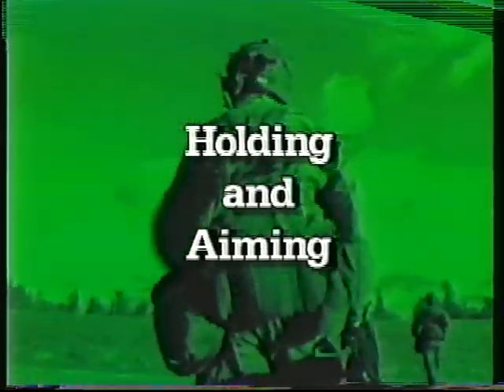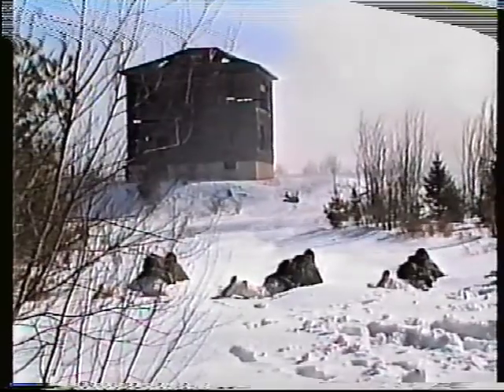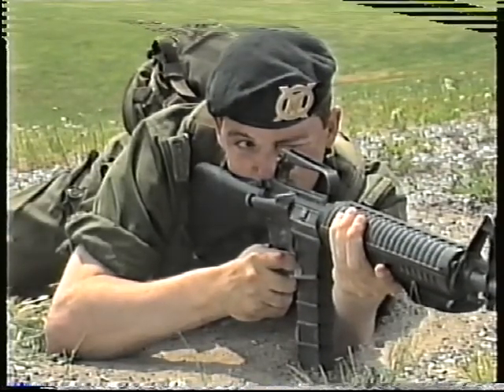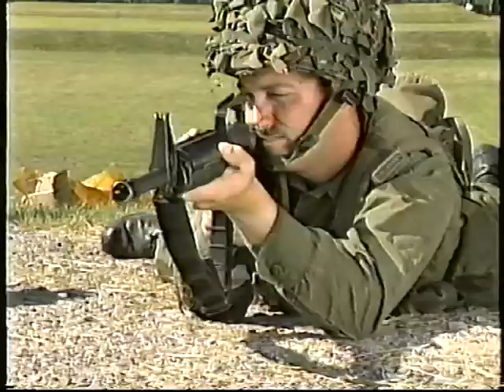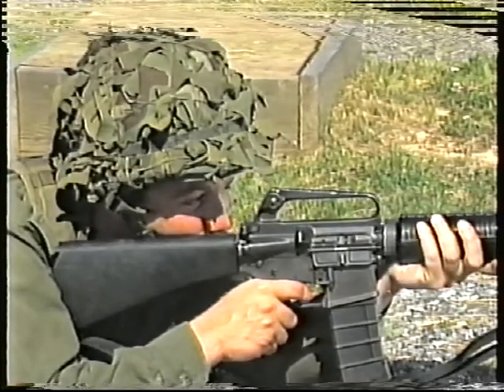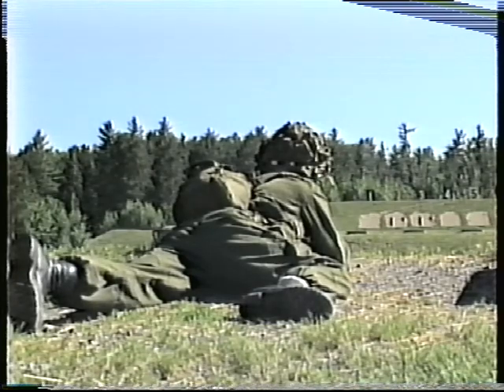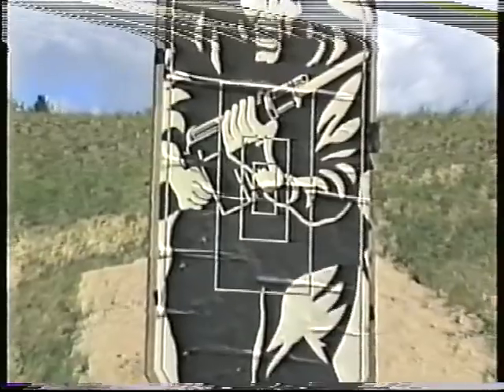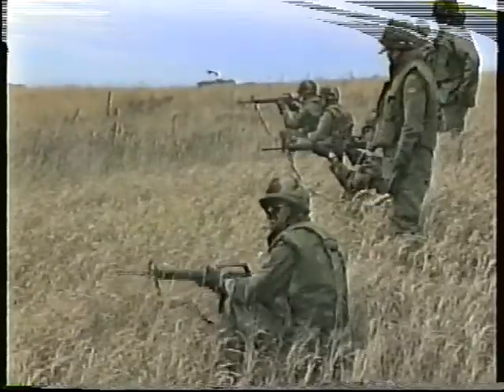Canadian Forces - The C7 Rifle Series Module 4 - Holding and Aiming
The C7 is the principal small arms weapon of the Canadian Forces. Its role is virtually universal as it is used throughout the range of conflict from nuclear war to peace keeping and internal security.
The purpose of this video series is to familiarize the student with, and review weapons handling drills and procedures for the C7 rifle. This video series is not intended to replace the formal skill lesson.

CAF Catalogue # 25-0531C5-4